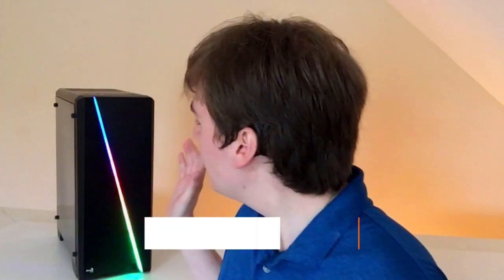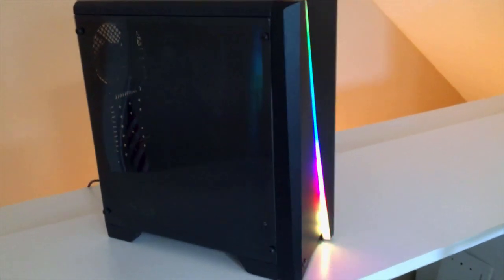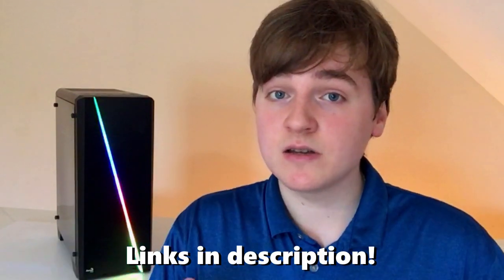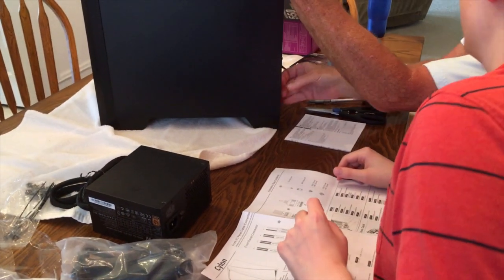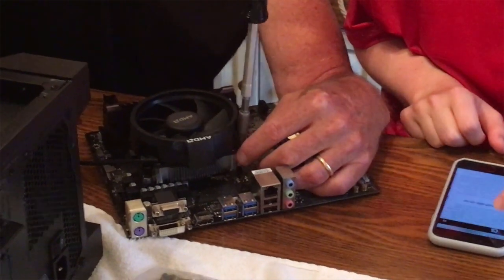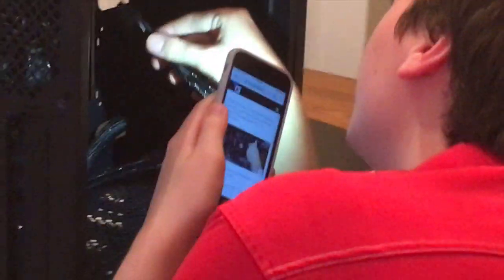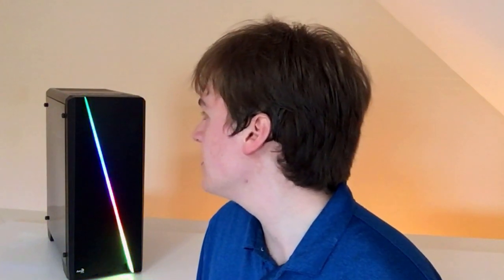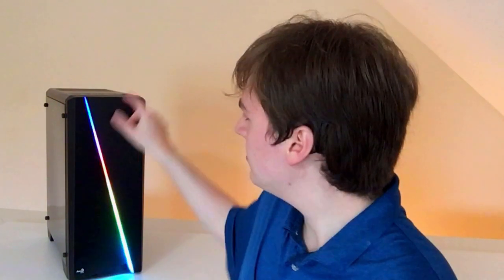$300 Budget Gaming PC (from Tech Guided) Build, Review, & Tips 2020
In this video I review a great budget gaming PC from Tech Guided.

Here is the link to the original article with info and part listings

Amazon part list